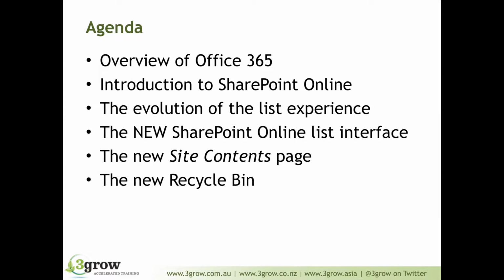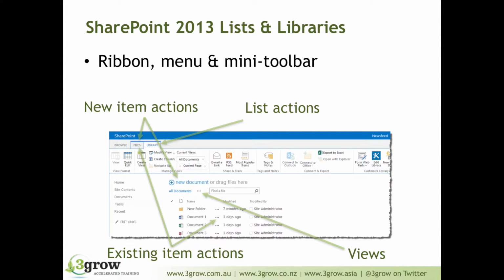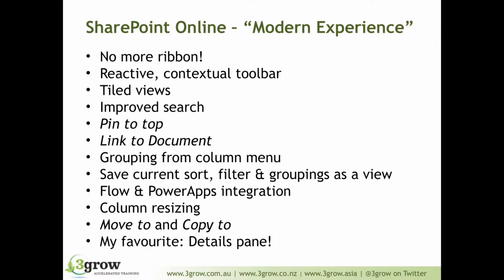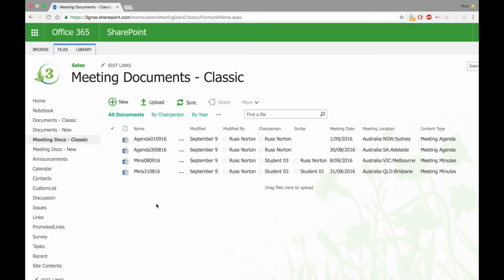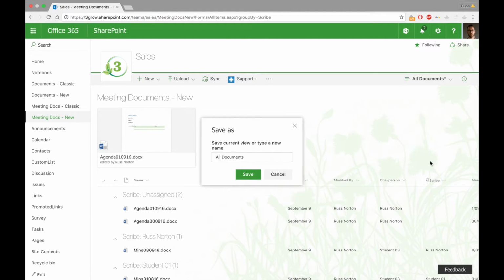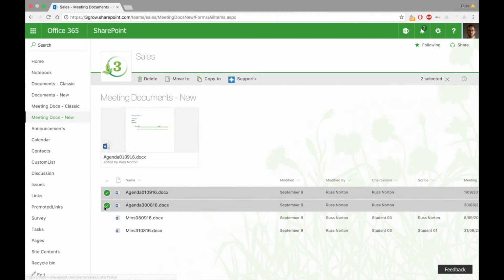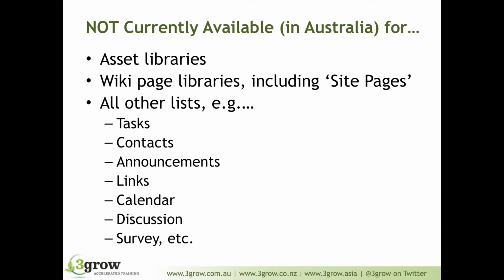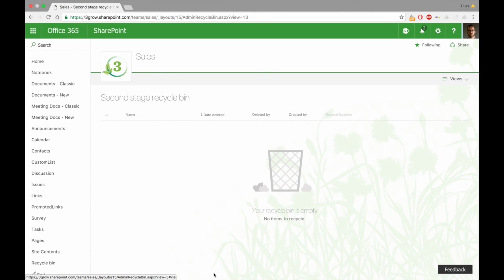SharePoint Online's Modern List & Library Interface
This video takes you through the new “modern” list and library interface, recently introduced into SharePoint Online, as well as the updates made to the Site Contents page and Recycle Bin.

Feel free to provide feedback and other comments below, or provide any suggestions of other videos you'd like to see us create.